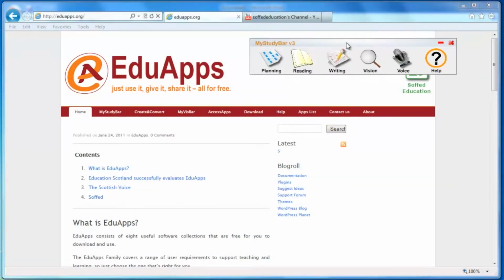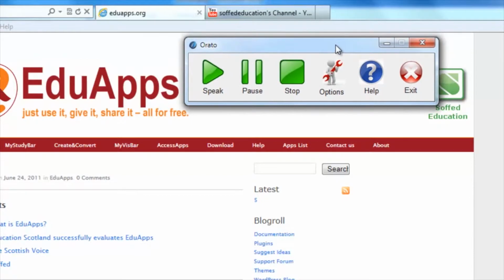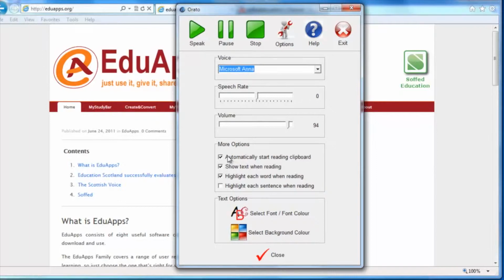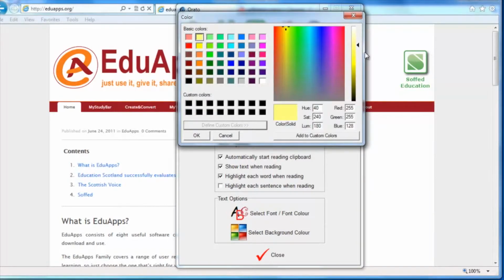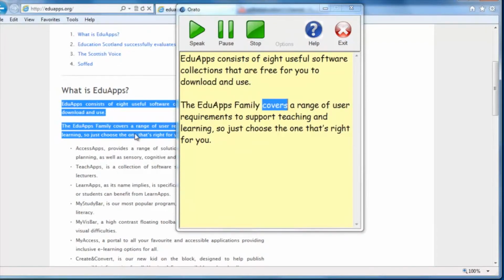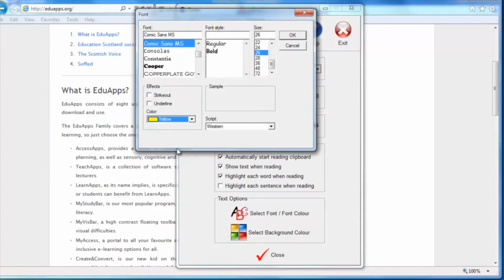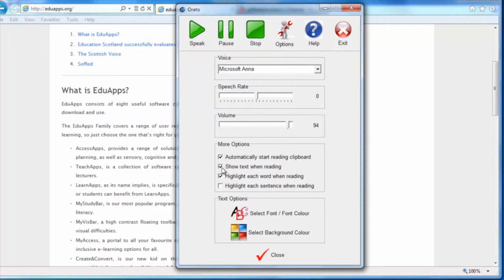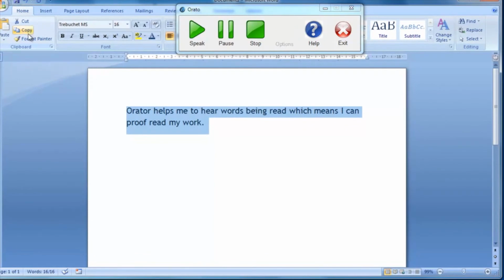MyStudyBar: Using Orato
Orato is a text-to-speech tool to support learners with literacy dificulties such as dyslexia. In this tutorial, Craig demonstrates how Orato can be used to benefit a range of learning needs.